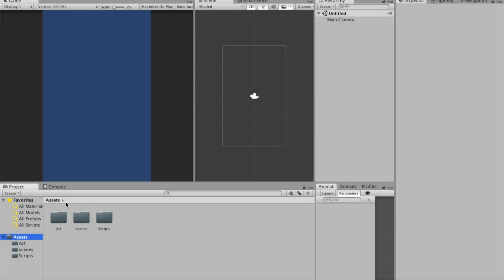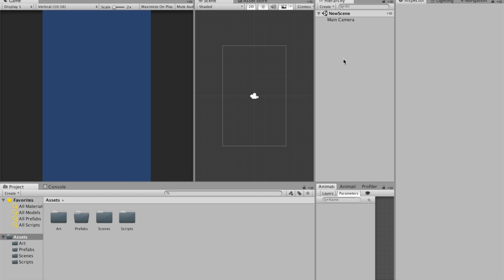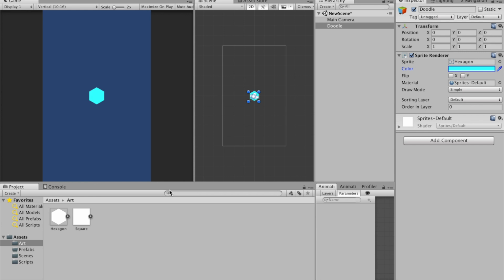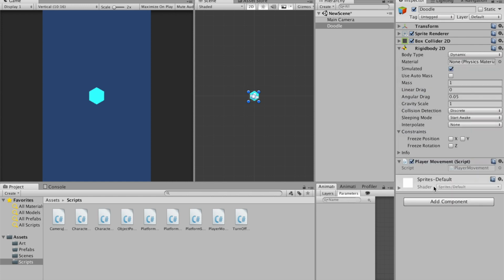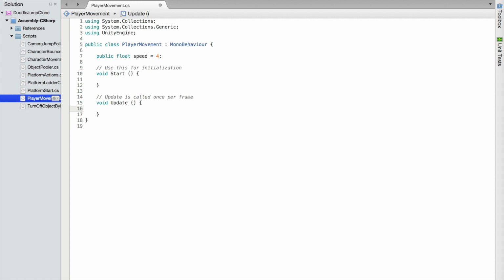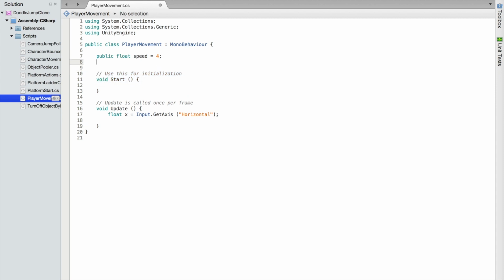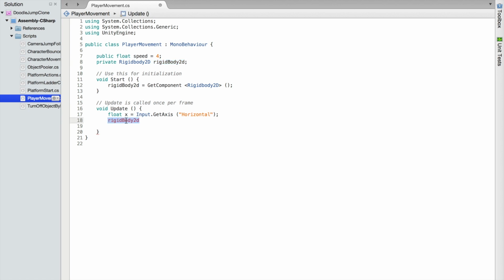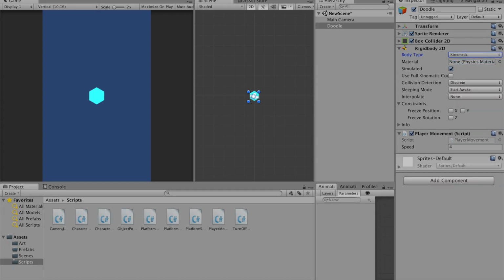Unity Doodle Jump P2 Player Movement